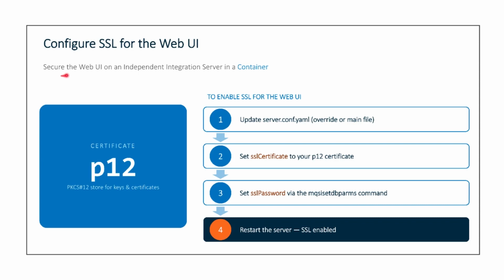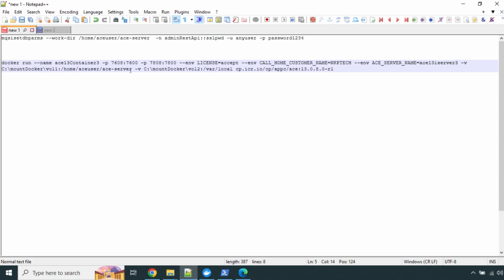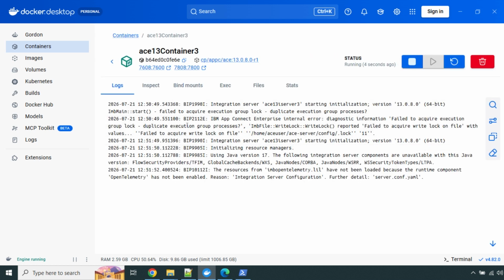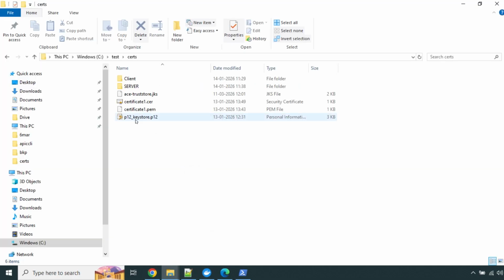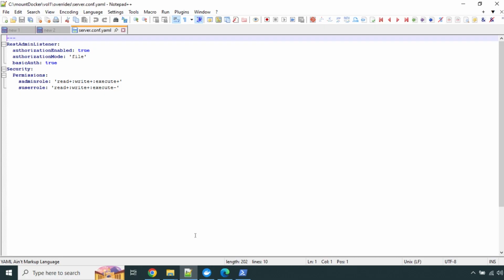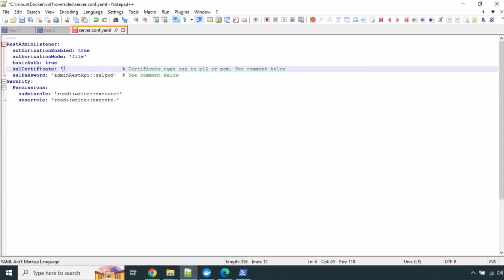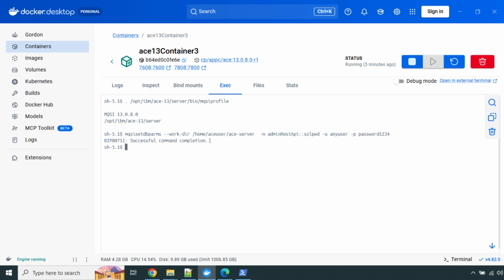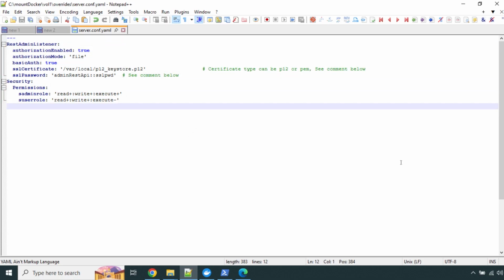IBM ACE13 Container - Independent Integration Server SSL configure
In IBM ACE 13, an Independent Integration Server runs without an integration node. In containerized environments (e.g., Docker with the image), you configure SSL/TLS primarily through overrides in server.conf.yaml. This secures the admin REST API (Web UI, Toolkit).